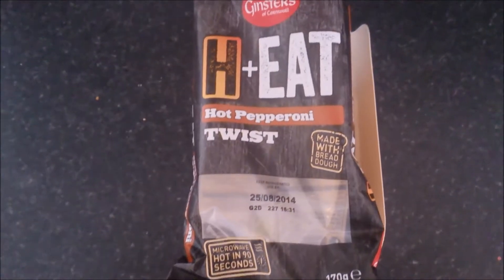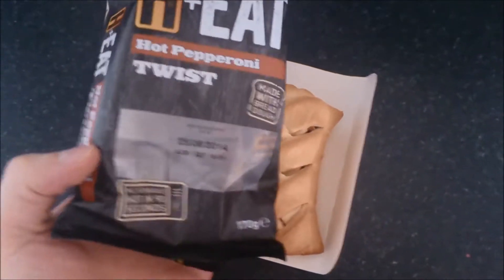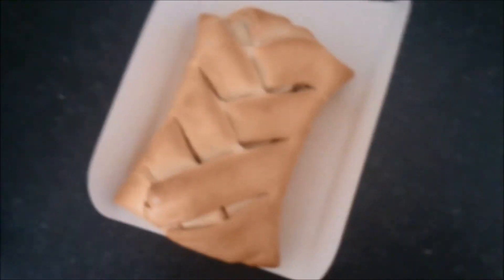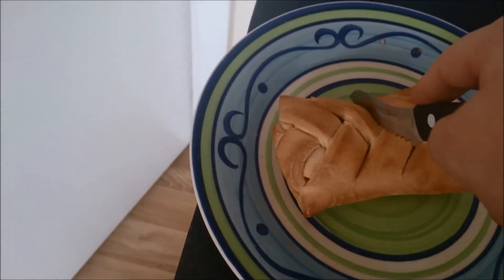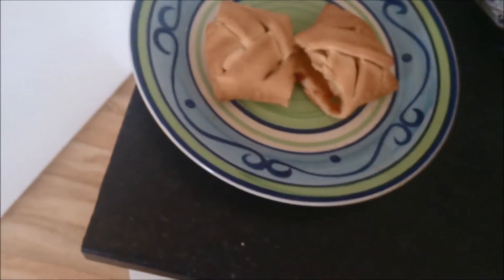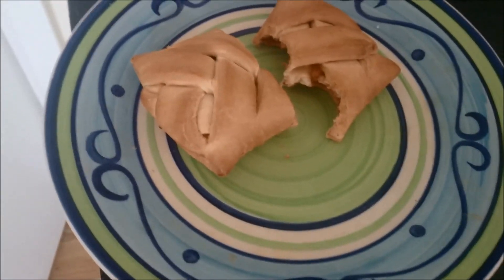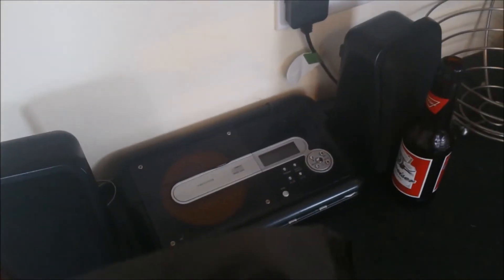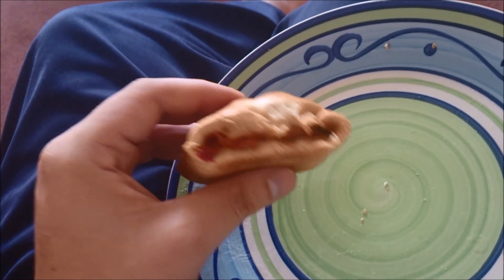Episode 13 - Ginsters H-eat pepperoni twist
Found this in Asda, it was £1.88, got it on a whim as never seen it before, Ginsters is a well known company who make the ready to eat cornish pastys ect, I had this the day after the drunken review, aka episode 14, but decided to upload this one first, dont know why?